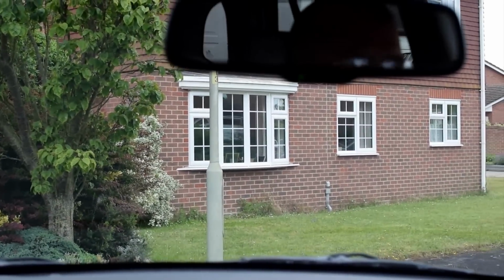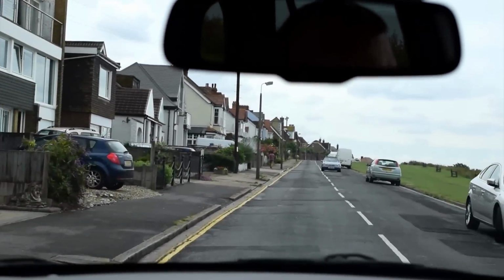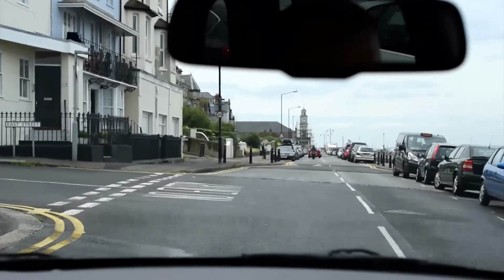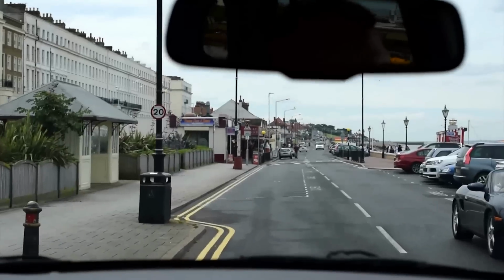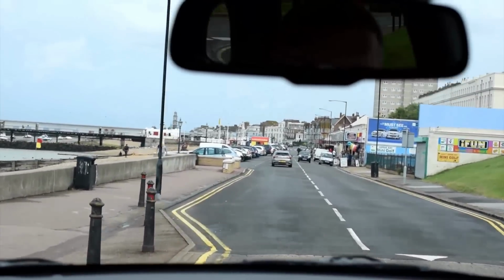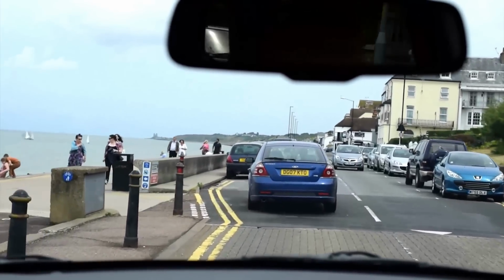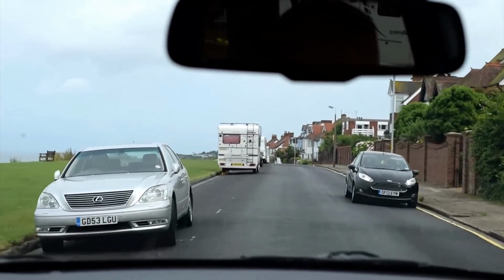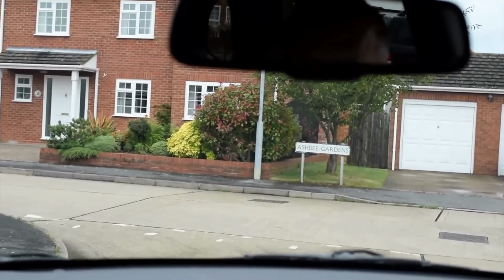DIY DSLR In-Car camera mounting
This was put together in about an hour from bits in the workshop.  It's an idea I've had for a while but couldn't figure-out a way of actually mounting the camera - then I discovered a tripod I'd bought for £2 at a car boot sale a few tears ago and had a eureka moment!  It works pretty well and since making this video I've experimented more with different lenses, different camera settings etc. and I'm quite pleased with the results. Note though the my local roads are in VERY poor condition indeed (Kent County Council, are you watching?) and actually on a reasonable road surface, the results are exceptional!